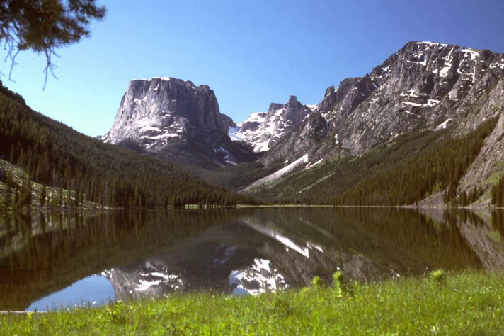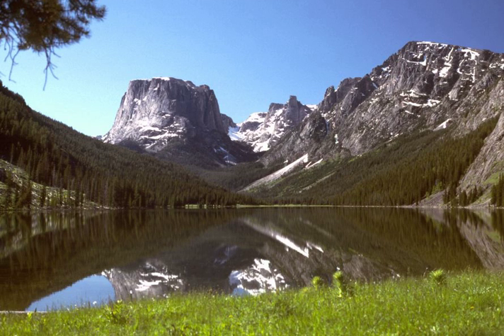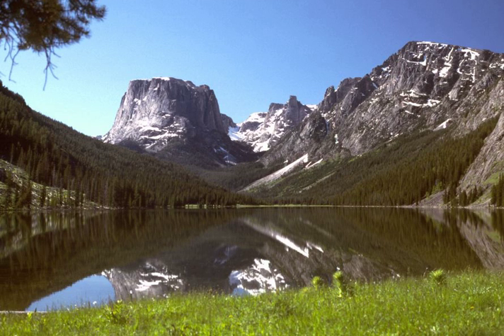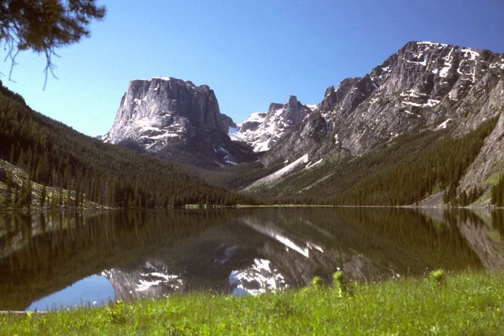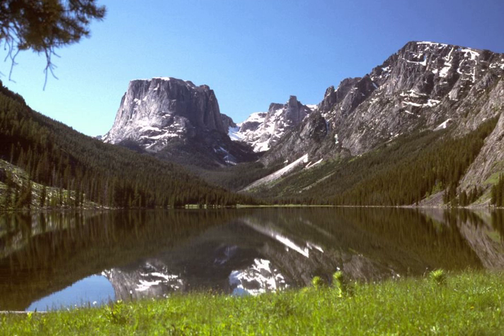Bridger-Teton National Forest | Wikipedia audio article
This is an audio version of the Wikipedia Article:
Bridger-Teton National Forest

00:00:34 1 Geography
00:02:05 2 Ecology
00:03:09 3 Recreation
00:03:53 4 Administration
00:04:49 5 Gallery
00:04:58 6 See also

- Socrates

SUMMARY
Bridger-Teton National Forest is located in western Wyoming, United States. The forest consists of 3.4 million acres (14,000 km2), making it the third largest National Forest outside Alaska. The forest stretches from Yellowstone National Park, along the eastern boundary of Grand Teton National Park and from there rides along the western slope of the Continental Divide to the southern end of the Wind River Range. The forest also extends southward encompassing the Salt River Range and Wyoming Range mountains near the Idaho border.